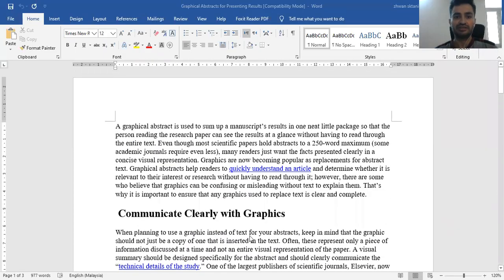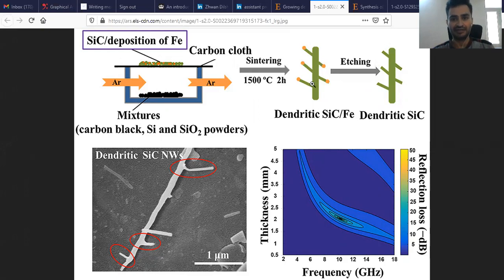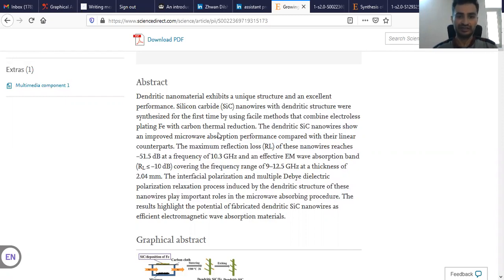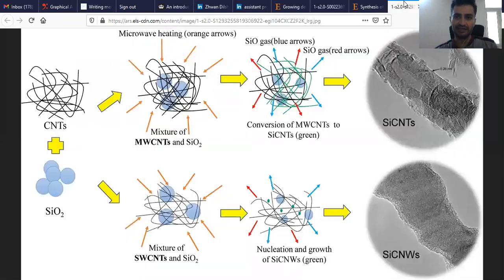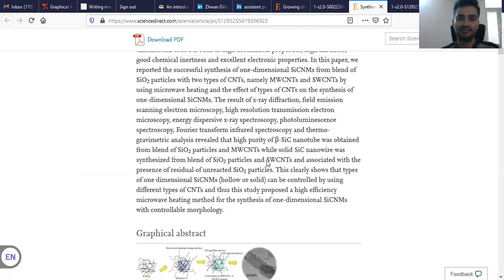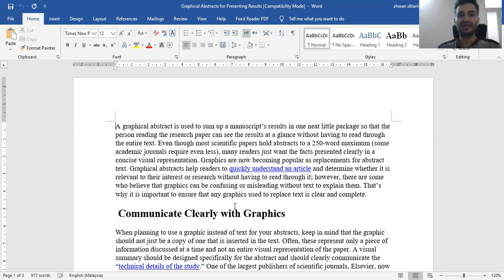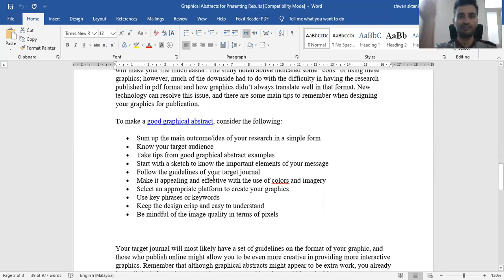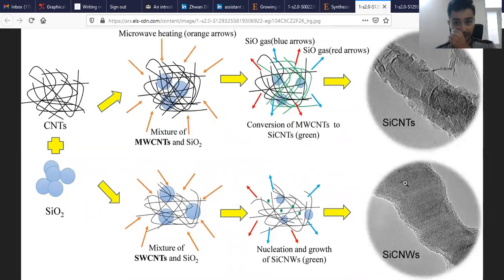Graphical Abstract Significance in the current Research Activities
Nowadays graphical abstracts are vital (and compulsory in  few journals) for ensuring a clear understanding and saving time for the readers. Therefore, this video shares a minor contribution in research excellence through simple steps to design a clear and concise graphical abstract. It also shows examples from published articles.